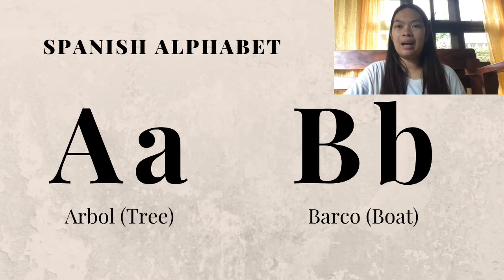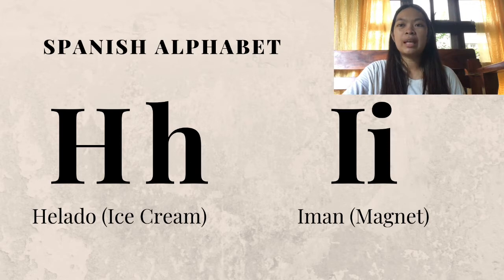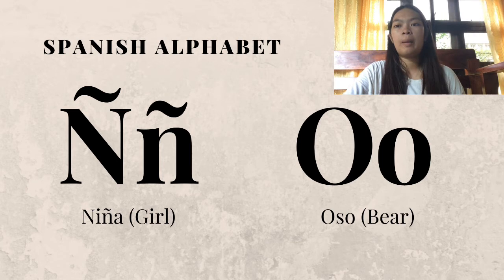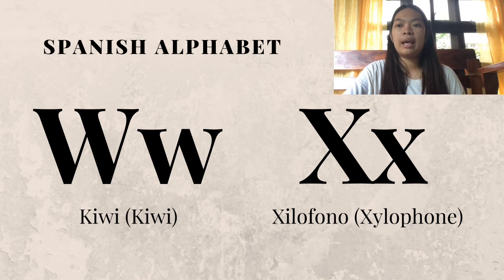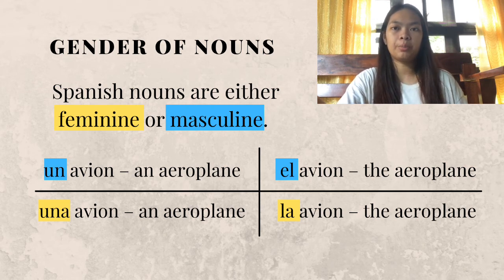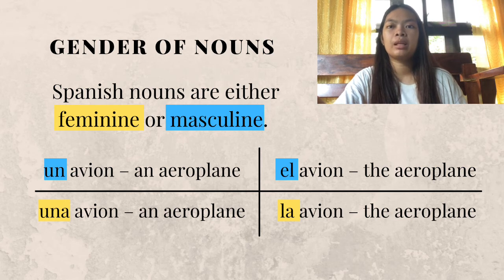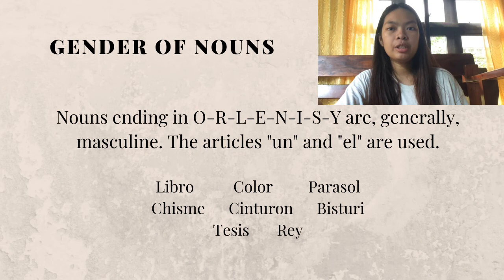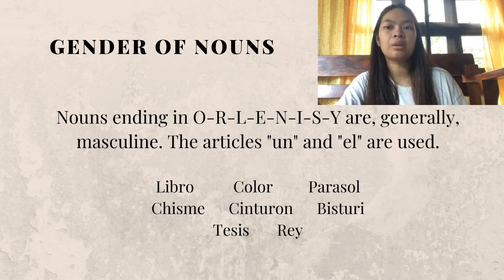GARCIA, Kiah Lee O. | BSTM 2-2D | Spanish Alphabet and Brief Rules on Gender of Nouns